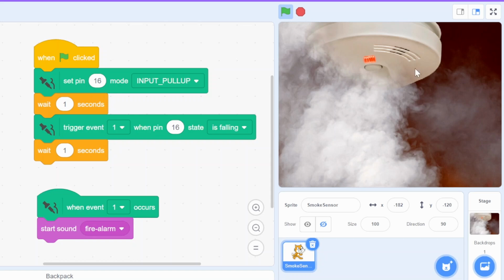Sensor Kit: Using MQ2 Smoke Sensor in CodeSkool Scratch